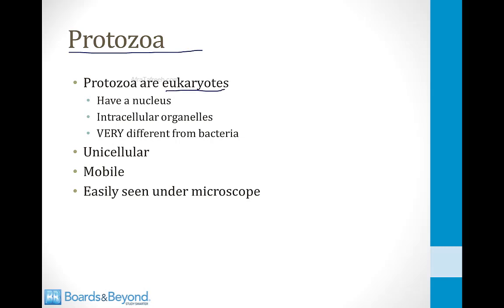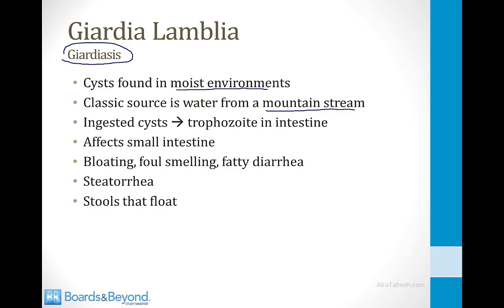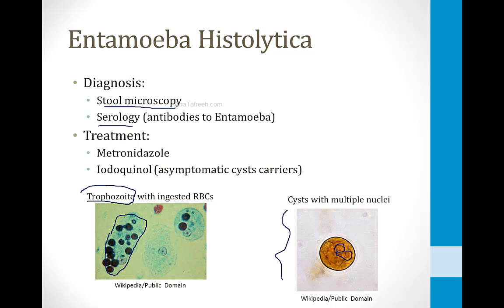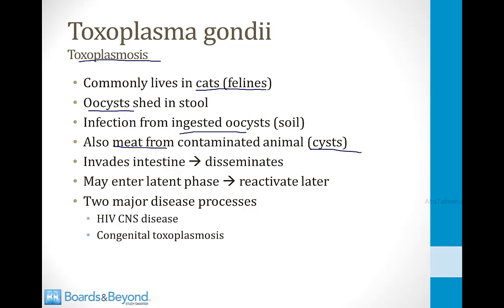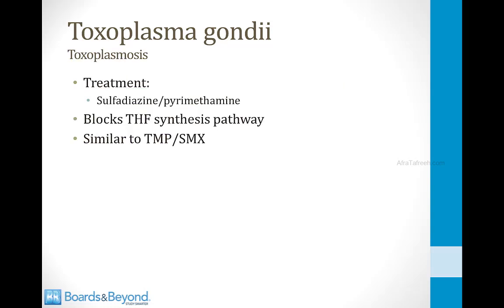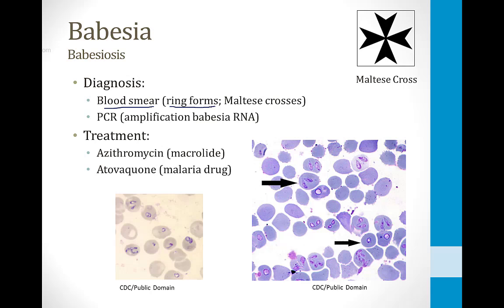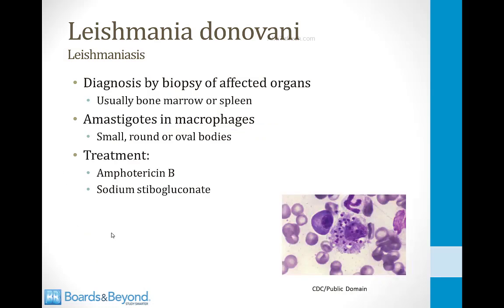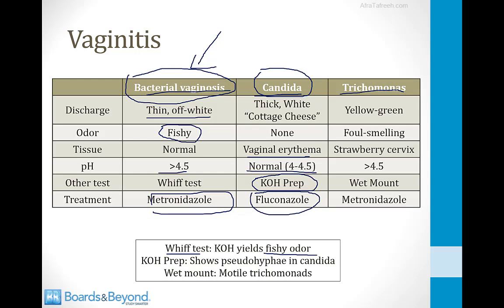Infectious Diseases 5 Parasites and Helminths 2 Protozoa